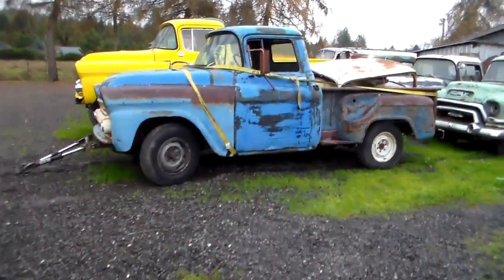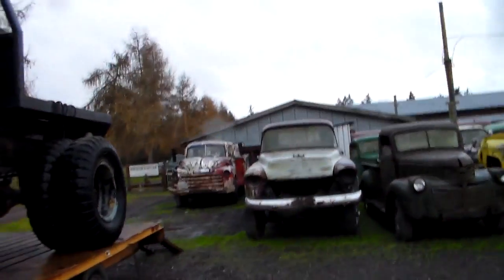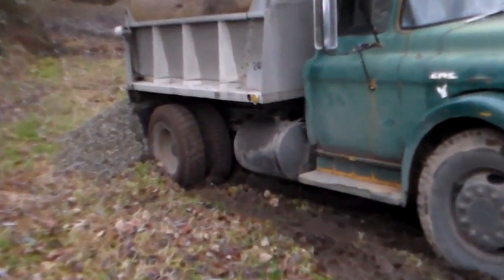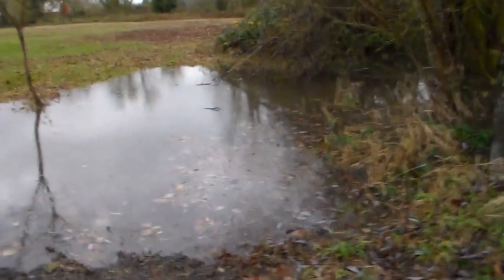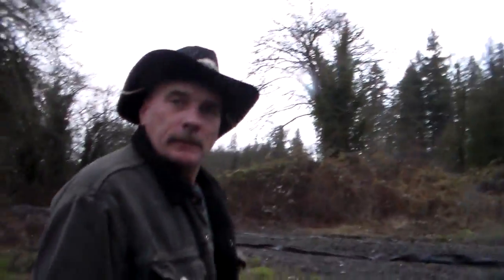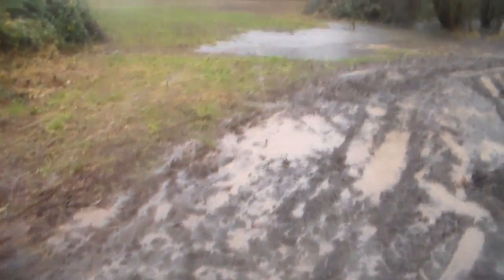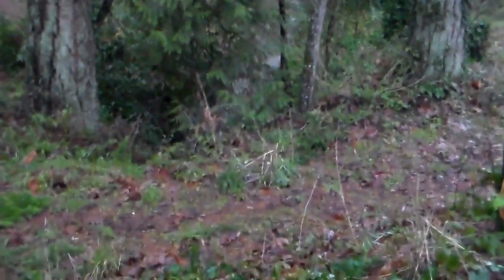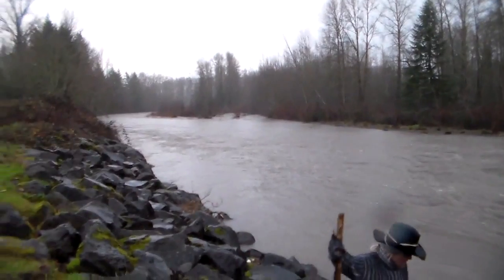Classic Truck Rescue CTR 12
classictruckrescue classictrucks classictruckranch Still dealing with record-breaking rainfall and flooding conditions, but getting trucks moved to the new Classic Truck Ranch.